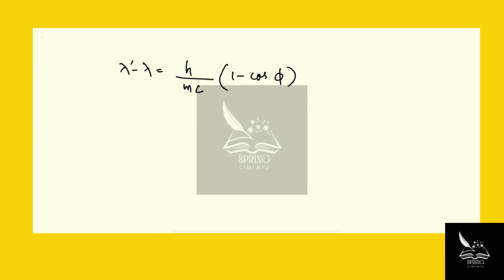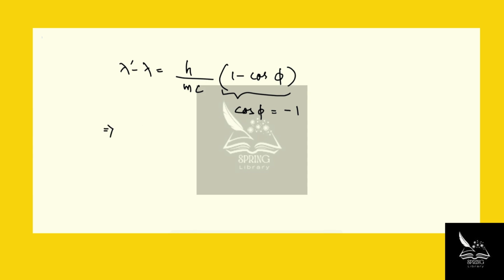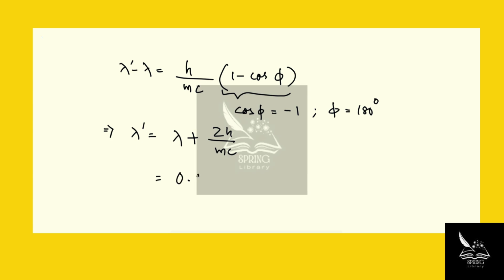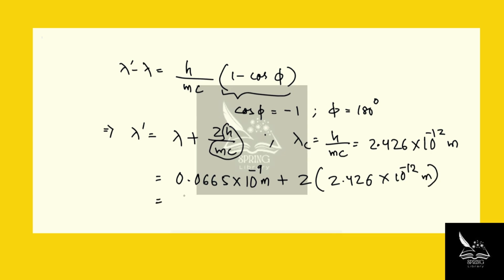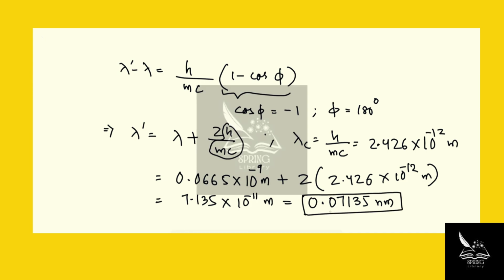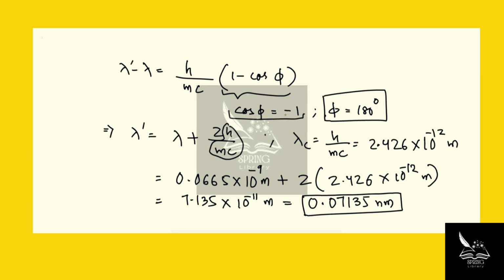[Physics] X rays with initial wavelength 0.0665 nm undergo Compton scattering. What is the lon